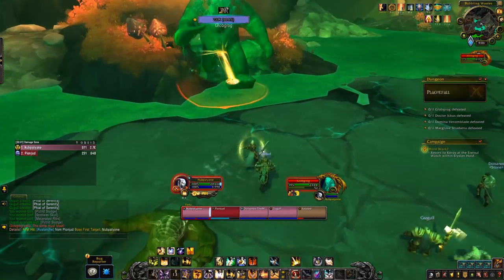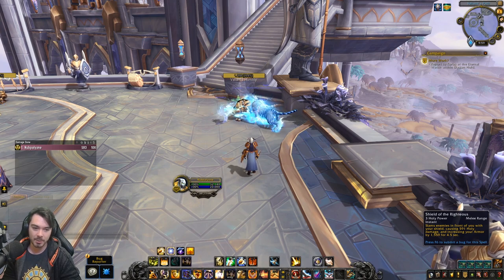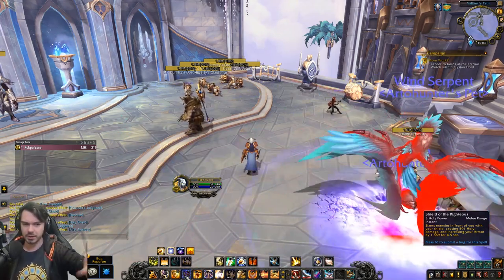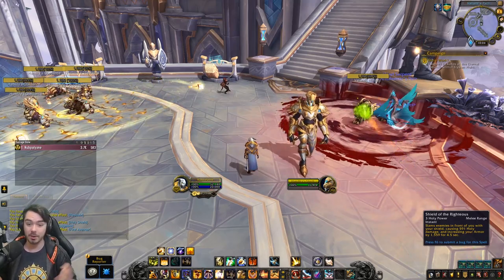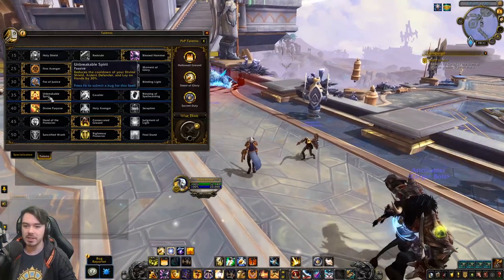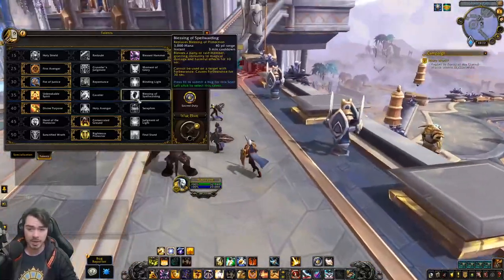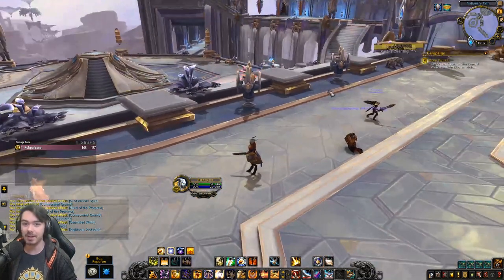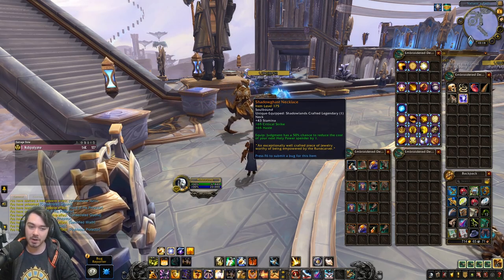Protection Paladin on the Shadowlands Beta // World of Warcraft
Overview of the Protection Paladin spec and class changes on the Shadowlands beta for World of Warcraft!

0:00 Introduction
0:28 New abilities + baseline changes
10:58 Talent changes
19:47 Legendaries
27:28 Conduits
34:10 Kyrian covenant abilities
37:11 Venthyr covenant abilities
41:50 Necrolord covenant abilities
45:02 Night Fae covenant abilities
50:46 Spec review